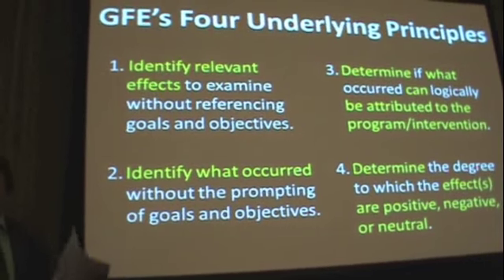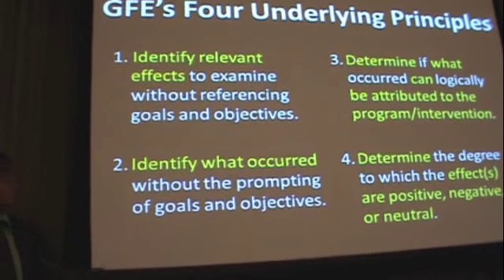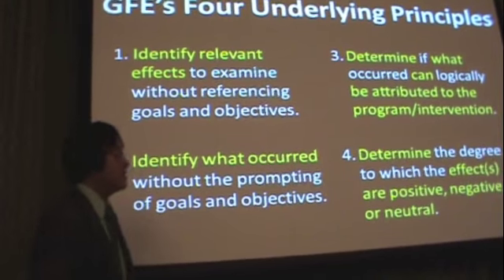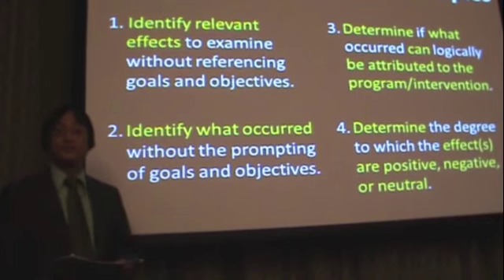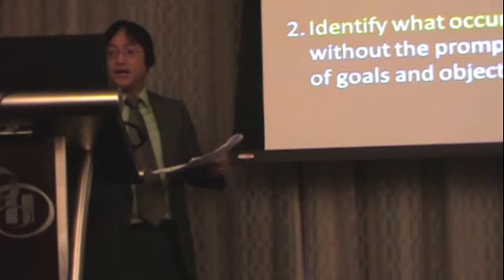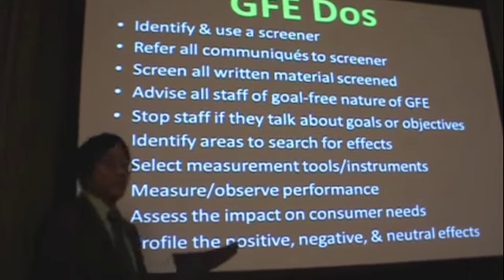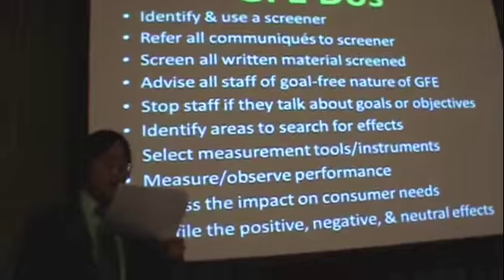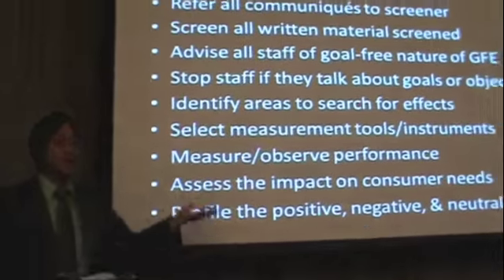Goal-free evaluation: A potential model for the evaluation of social work programs [Part 2]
This is Part 2 (of 2) of a presentation from the 2013 annual conference of the American Evaluation Association in Washington D.C. Brandon Youker, Ph.D, presented on Goal-free evaluation.

PRESENTATION ABSTRACT
Goal-free evaluation (GFE) is an evaluation model where the evaluator is deliberately kept from the stated (or implied) goals and objectives of the program; this is accomplished by appointing a screener to keep goal-related information from the goal-free evaluator. Screening the evaluator from program goals is designed to control bias inherent in goal-based evaluation (GBE), a bias that contaminates the evaluator's ability to see the program's true outcomes and true merit. Although GFE has been around for more than half a century, GBE continues to dominate evaluation practice and the literature on GFE remains sparse and highly theoretical. This article introduces social workers to GFE, provides a brief history of the model, discusses some of the theoretical arguments for and against it, and then attempts to articulate actual principles and operations for conducting a GFE.